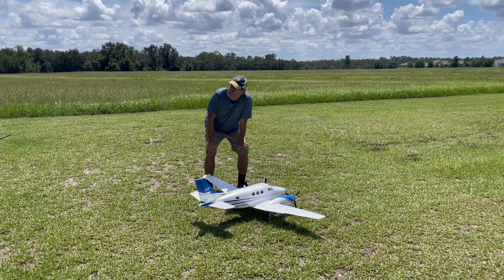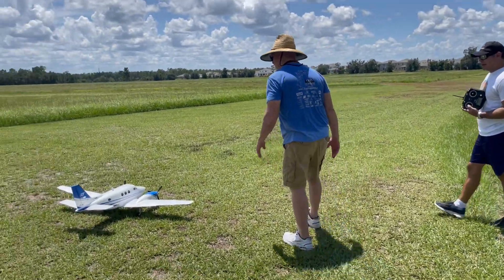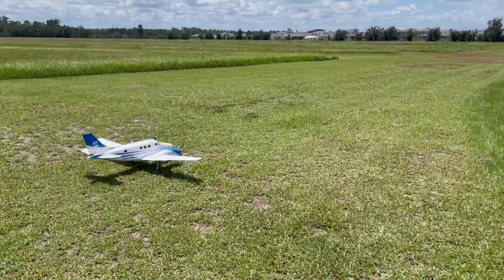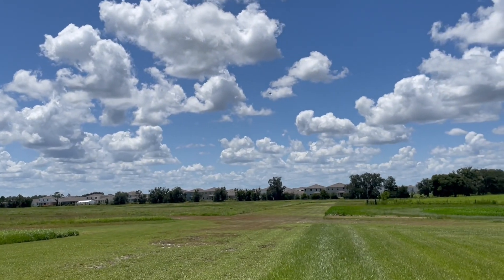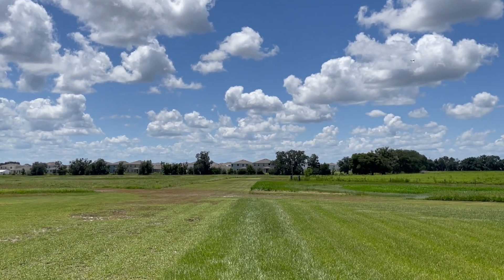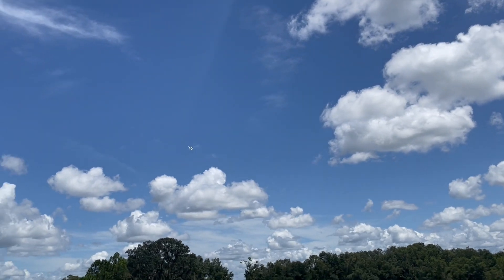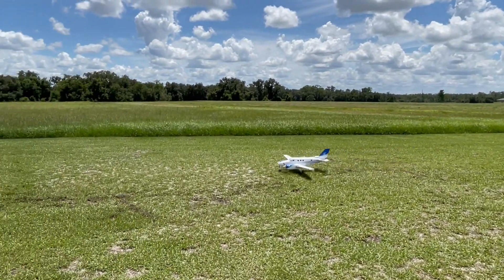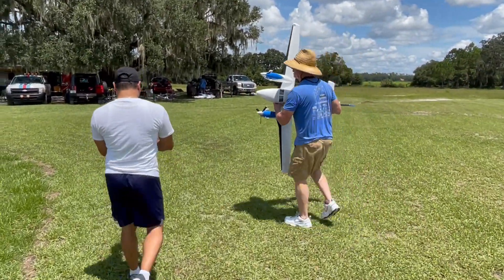KING TWIN MAIDEN. FIRST TIME PILOTS??? 🇮🇳🇬🇧🇷🇺🇨🇦🇯🇵🇵🇱🇩🇪🇵🇭🇲🇨🇺🇸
HOBBY KING KING TWIN 4S TC AIRPLANE FLYING FOR THE FIRST TIME IN THE HISTORY OF THE WORLD